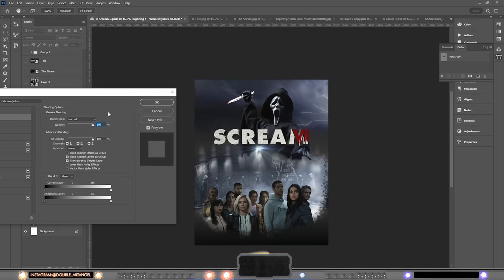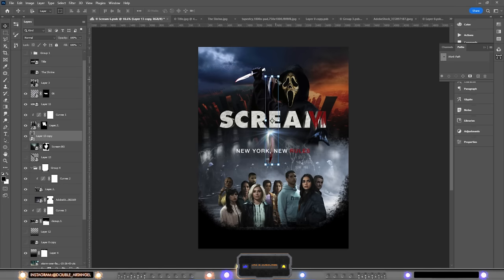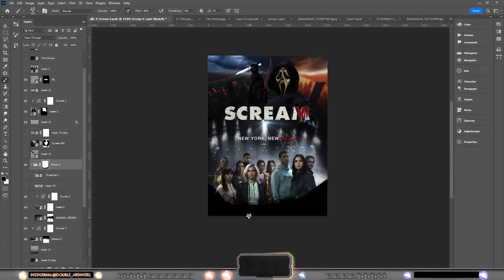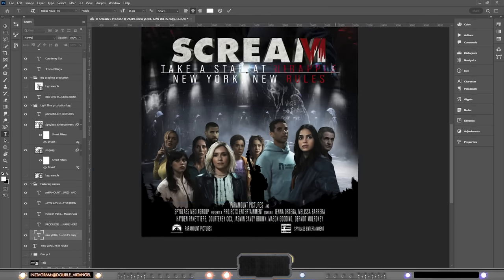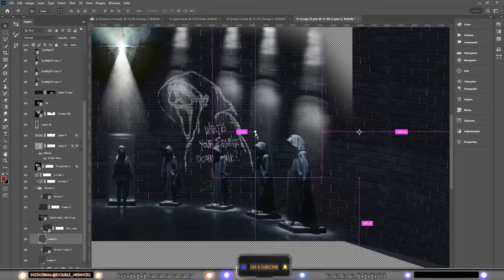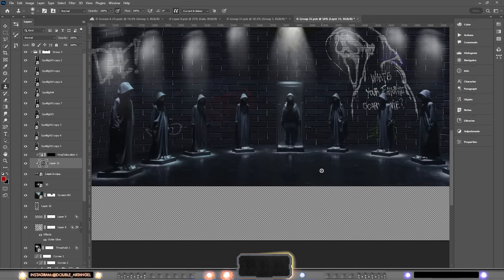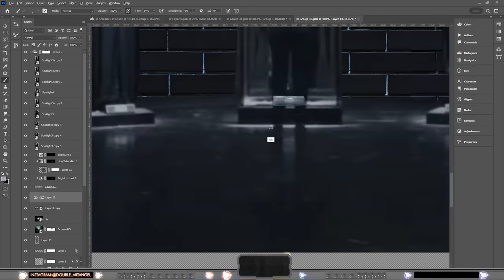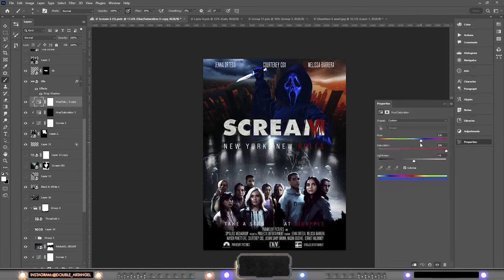Photoshop magic: creating the ultimate Scream 6 poster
Okay hey, guys! Now this weekend, speed art was your idea to make! I asked my Instagram followers if they wanted me to make this a speed art video and the answer was only positive. And I didn't just make a normal speed art video, I went ALL IN and made my own custom Scream mask from scratch so I could give you guys a cringy cringe intro as well of course ;).

I hope you guys like it! It's going to be a collab with one of my art bros!

(Sry that the camera's autofocus didn't work in my intro :()

but let me ask this: "What's your favourite scary movie", let's get right into the speed art video, and let's begin!

The Scream 6 movie is superb but no spoilers!!🧡💙

Timestamps:

00:00 Cringe Intro
00:30 Introduction
01:59 Special Logo sting
02:22 Timelapse begin
07:28 Last word
08:21 We are done! Outro

(I Will upload my second version of scream posters as a desktop background for you guys separately ASAP I have time (this will take some time tho since I make lots of them in one bunch still, ENJOY!)

🔸So I have made 7 videos in my new series! The Tutorial Series, basic tutorials in photomanipulation, make sure to check it out also. Cards in the video. The next tutorial will be about Photo bashing, How I make I make custom characters with the help of lots of pictures, warping and blending them together, so stay tuned for that video!

🔸my first RSP video is out (Reviewing specific products), where I review the Huion Creative Tablet, Inspiroy H420X, which is the most affordable for its great performance! I didn't just review the product but actually make artwork with it! Go check it out!

other Links are down below.🔻🔻🔻

Do you enjoy the background music I have in my videos?

This piece can also be found on my Instagram:
And
DeviantArt:

🧡If you like my content, please make sure to hit that thumbs-up like button it helps me to show more people the video, subscribe share the videos with friends and family, and, ring the bell so you know when the next video is out!💙

Also, Comment if there are any tutorials you guys want me to make/teach (in my style of course). Or if you have a suggestion for an art theme you want me to make! Or you know whatever comes to mind!🧡

If you want me to make art for you as a commission, and have a concept in mind you want me to turn into a Vibrant Photoshop art piece of your own, Send a DM on my Instagram or email.

Stock used: Envato Elements, Artstation, and Adobe Stock, my own collection of doohickies.

I make Photoshop and Illustrator, vector art pieces and both digital and hand-drawn drawings but also other graphics-related stuff. Professional graphics designer, with hopes of becoming a full-time Youtuber🧡